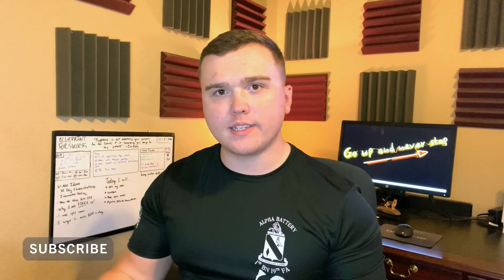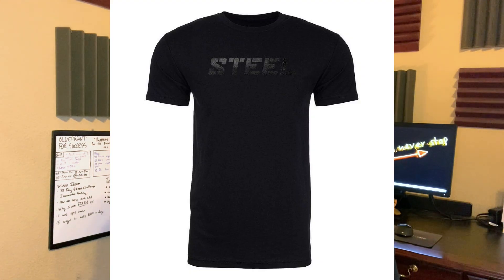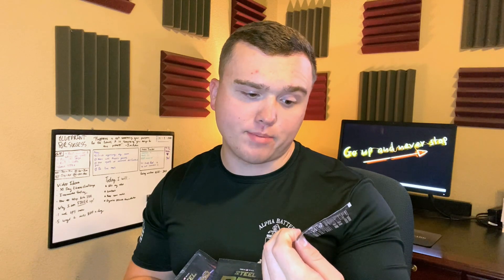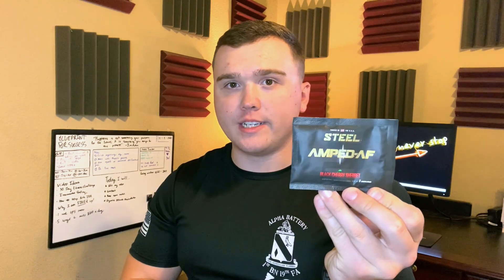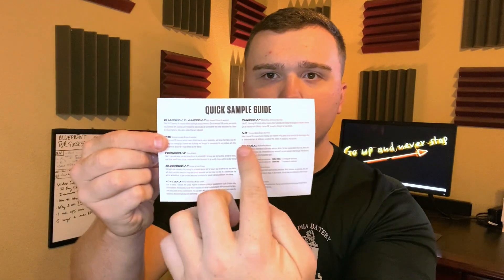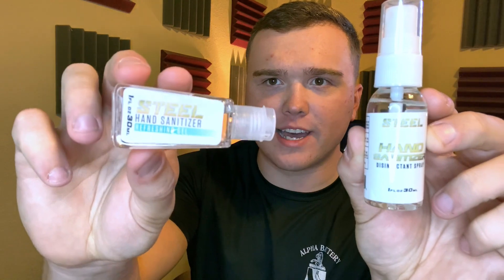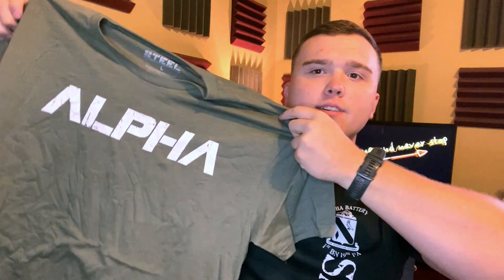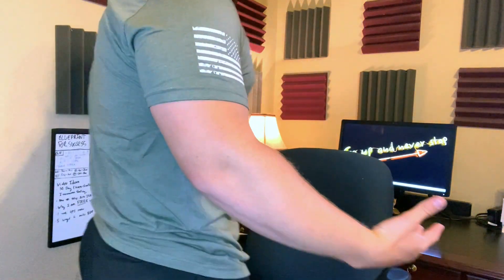*NEW* STEEL SUPPLEMENTS PRE WORKOUT BUNDLE! (They Sent MUCH MORE)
Hello everyone! My name is Tyler Self and I am an entrepreneur, investor and financial freedom enthusiast!
In this video, I unbox, or un-bag, the Pre-Workout Bundle sent to me by Steel Supplements. I have been using Steel Supplements products since the company's inception and I have to say they are a really solid company. As mentioned in the video, I have purchased the bundle previously and was very happy with it. My opinion remains the same, if not better, with this NEW bundle!

Here's the link to purchase the bundle and give it a try for yourself

Here is the equipment I use for my videos:
Bower 10-inch USB LED Ring Light
Blue Light Blocking Glasses

Timestamps:
Intro - 00:00
Unboxing Begins - 00:56
Pre-workouts/Bonus Supps - 01:00
Supplement Guide - 02:57
COVID Bonuses - 03:08
Steel Blender Bottle - 03:38
Alpha T-Shirt - 03:55
Outro - 04:41